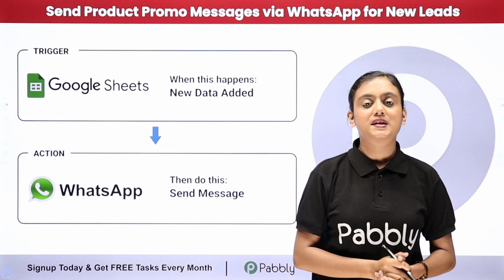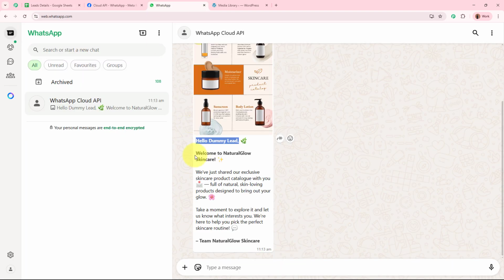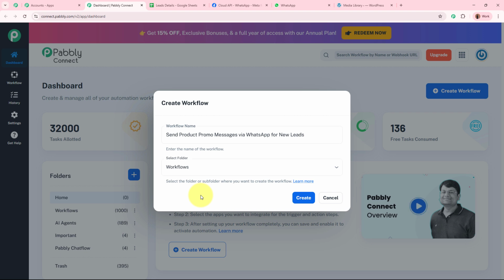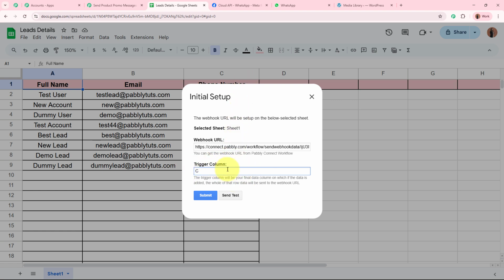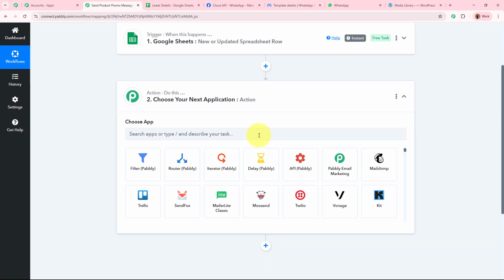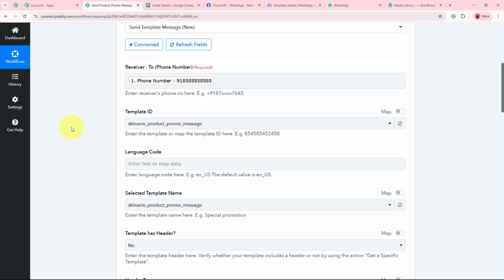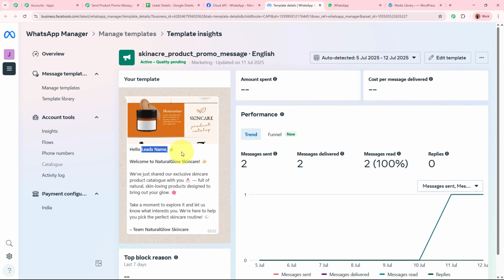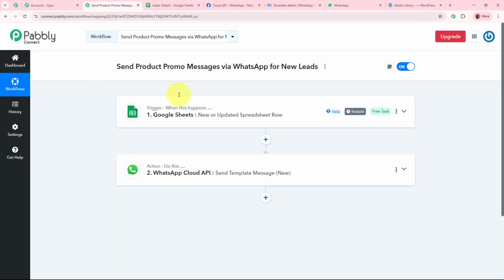How to Send Product Promo Messages via WhatsApp for New Leads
In this video, you'll learn how to send product promo messages via WhatsApp to engage new leads effectively. Pabbly Connect simplifies the entire workflow by automating the process of sending personalized messages to new leads as soon as they enter your system. This automation not only saves you time but also enhances your marketing efforts by ensuring prompt communication with potential customers.

Use Case:-

I want to send a product list on WhatsApp to newly captured leads stored in Google Sheets.

Benefits of Pabbly Connect:

1. Automation: Save time, money, and resources by automating tasks.

2. Integration: Connect various web services to create efficient workflows.

3. Security: Enjoy industry-standard security for your data.

4. Scalability: Easily add new applications and services to your workflow.

5. Cost-effective: Choose from plans suitable for different business sizes, with no charges for internal tasks.